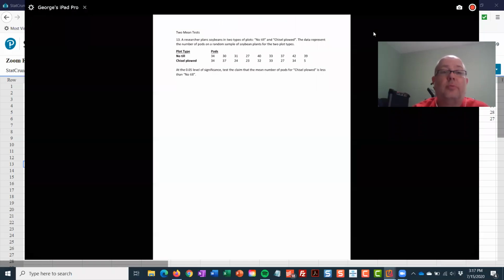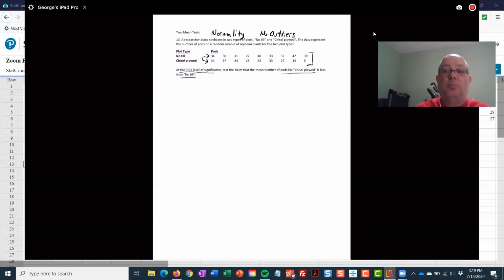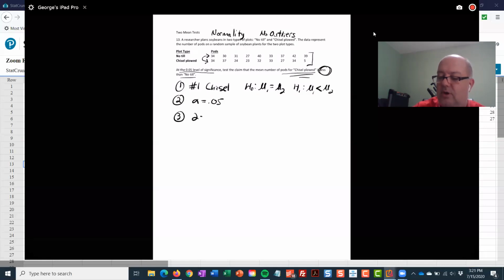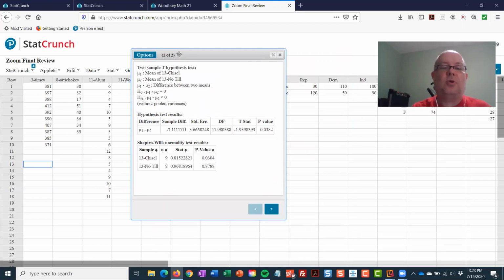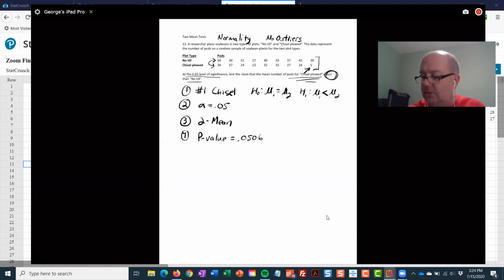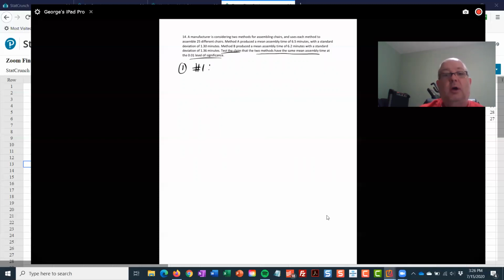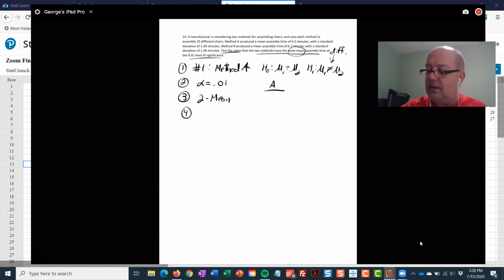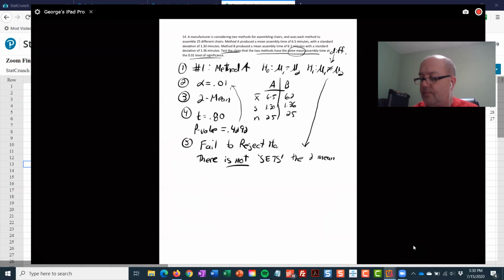Final Review - Two Mean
Two complete examples - a 2-mean test and its nonparametric alternative (Mann-Whitney).